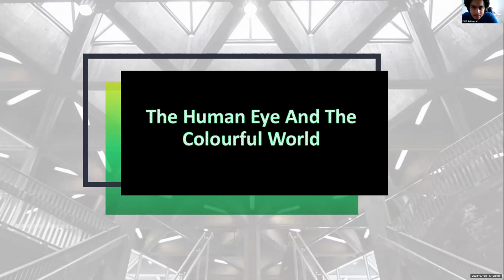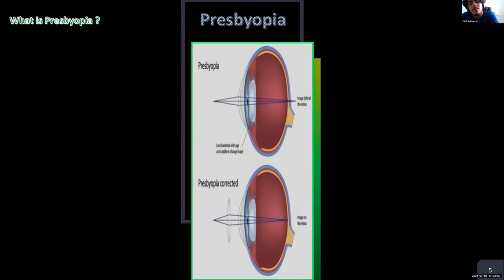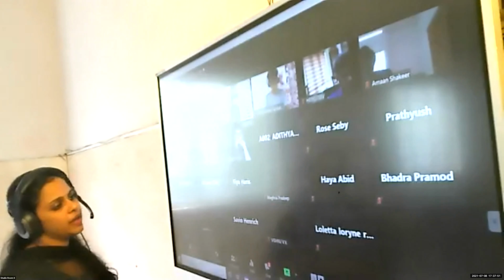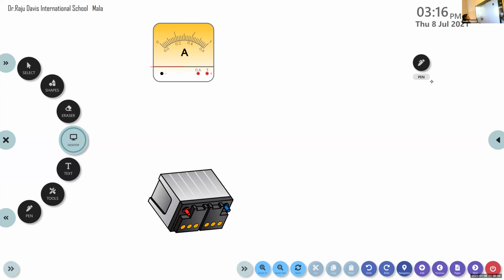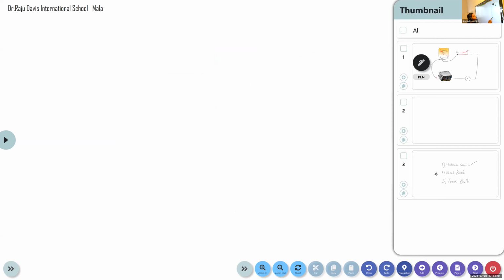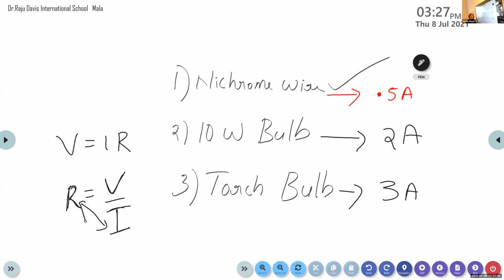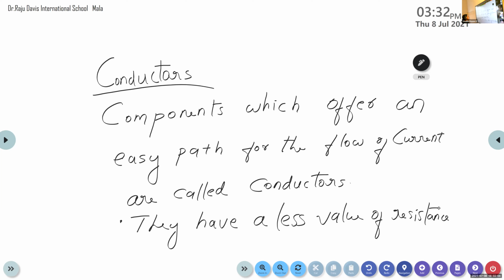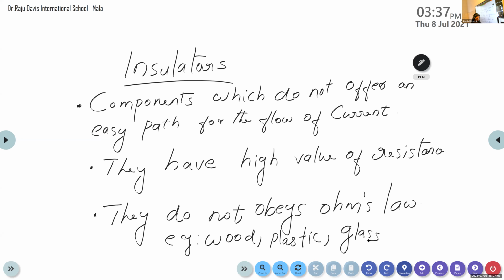Dr.Raju Davis International School | CLASS 10 PHYSICS | 8-07-2021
CLASS 10  PHYSICS  OHMIC AND NON OHMIC CONDUCTORS